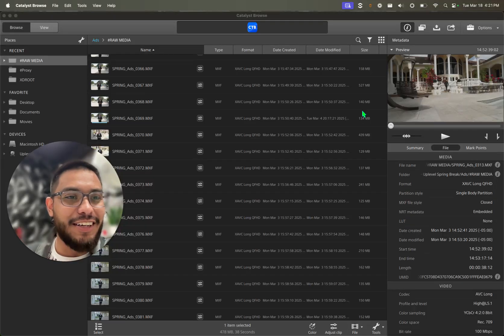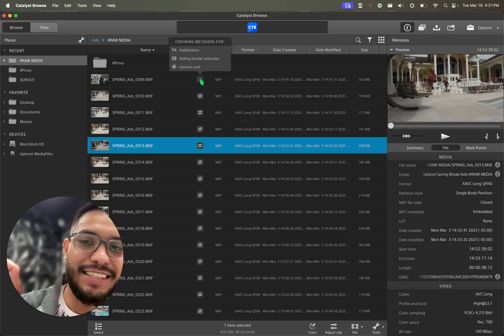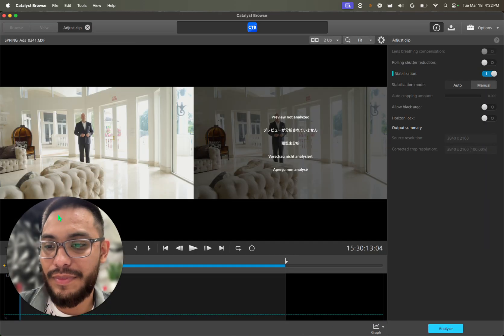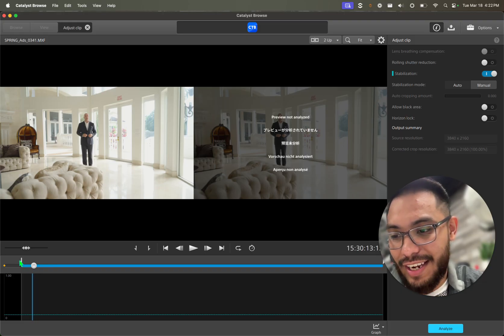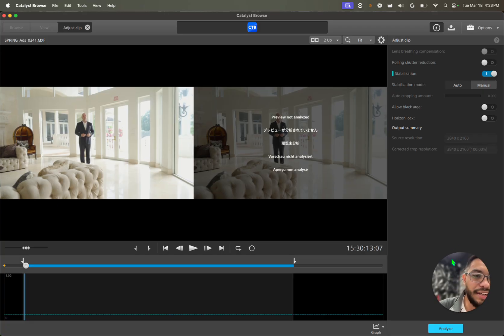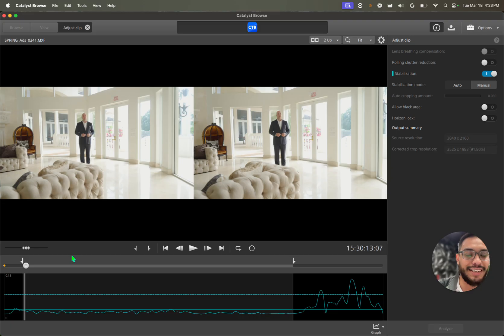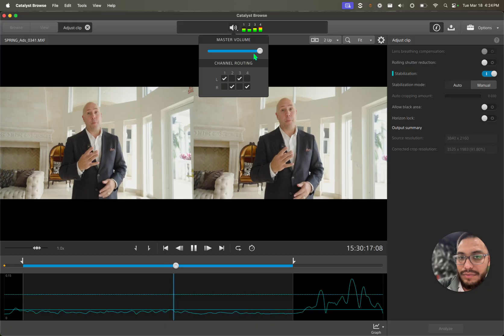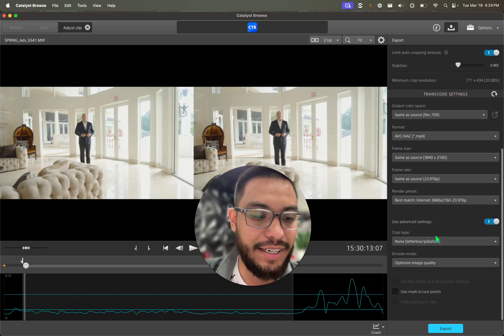Stabilize your Sony Fx6 Footage Without a Gimbal || Free Software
If you're using the Sony FX6, you already know the struggle—no in-body stabilization! Even with a stabilized lens, you’re not getting that smooth cinematic look. But don’t worry, Sony has a solution: Catalyst Browse, a free software that lets you stabilize your footage using the built-in gyroscopic data.

📌 Timestamps:
0:00 Intro – Why You Need Catalyst Browse for Sony FX6
0:16 Downloading Catalyst Browse (Free Software Link Below)
0:26 Checking If Your Clips Are Compatible (No Slow Motion!)
0:51 Opening & Adjusting Clips for Stabilization
1:12 Setting In & Out Points for Analysis
1:50 Using Auto Stabilization & Analyzing Your Clip
2:34 How Catalyst Browse Uses Gyroscopic Data for Stabilization
3:01 Final Thoughts – How This Helps If You Don't Have a Gimbal
3:07 Exporting Your Stabilized Footage to Premiere Pro
3:36 Join Our Video Editing Community for More Resources
3:42 Outro – Where to Get More Help & Ask Questions

📥 Download Catalyst Browse:
Scroll down until you see "Catalyst Browse (free)"

I’m also more active in the community, so join us if you have any questions.